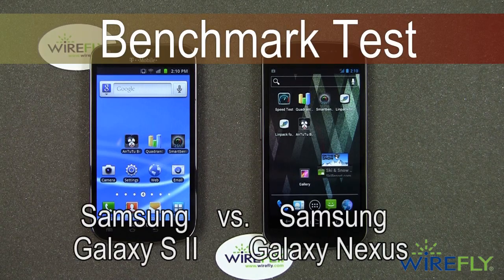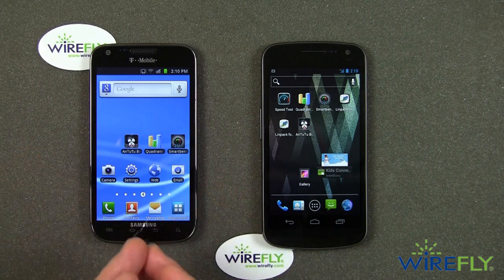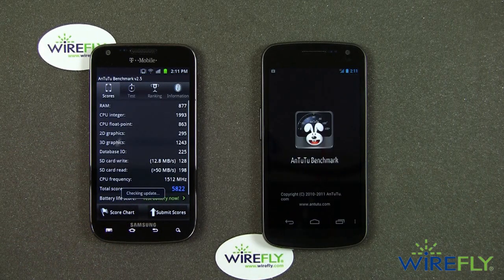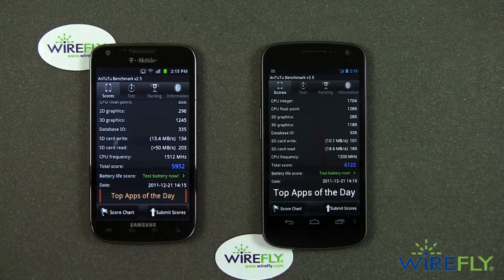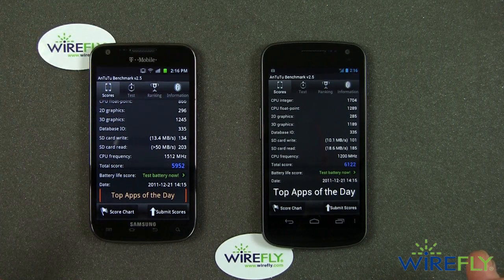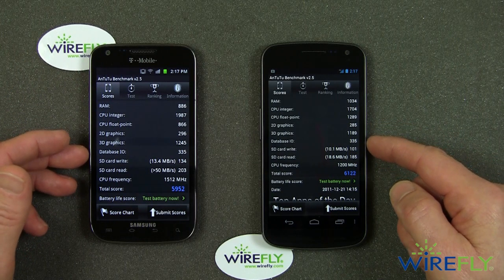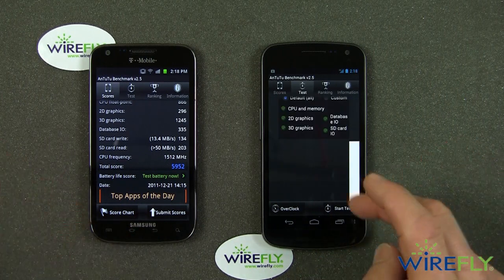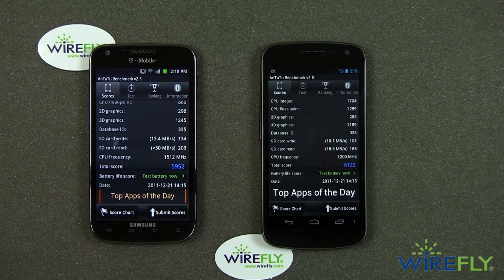Benchmark Test: Samsung Galaxy S II vs Galaxy Nexus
The Samsung Galaxy Nexus is the new king of the hill for technology in Android phones. It is the first device to have Android 4, as well as a big beautiful display and a speedy dual-core processor. So how does it compare to the Samsung Galaxy S II for T-Mobile, which came out a couple months ago? Wirefly's Bob Kovacs runs the AnTuTu Benchmark test to see how the two phones compare when measured against the same yardstick.